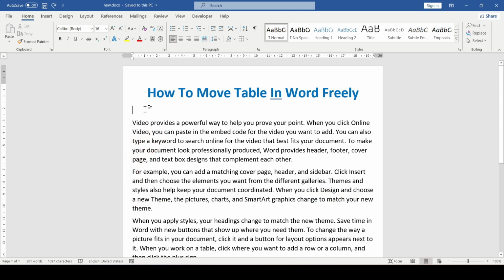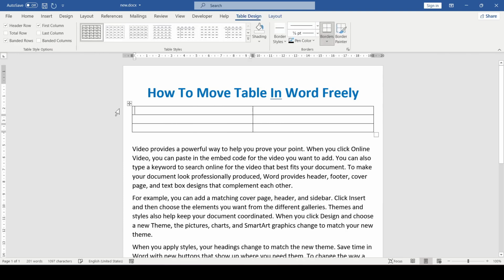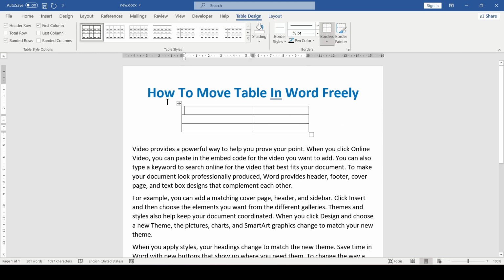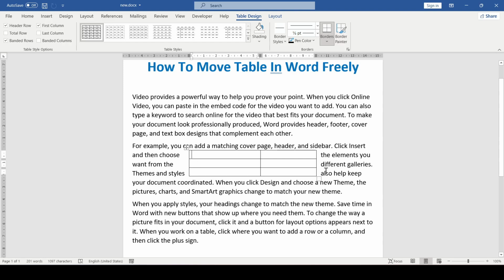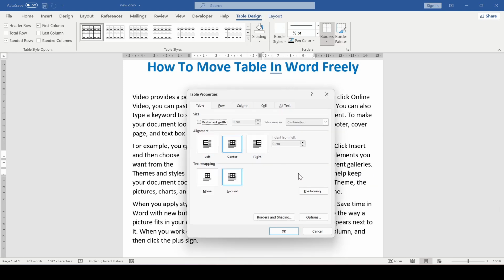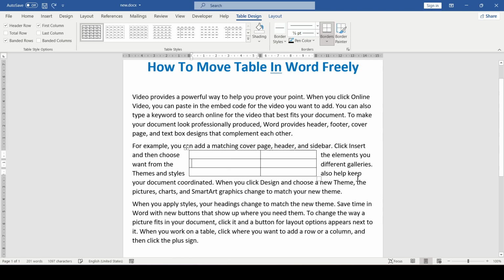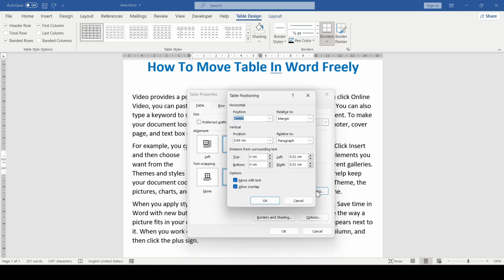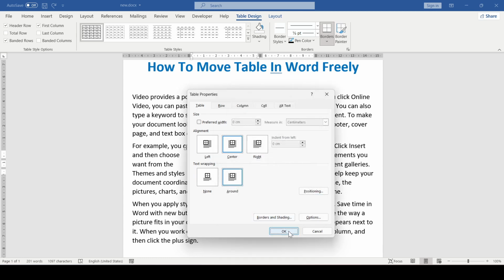How To Move Table In Word Freely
00:00 - Hello
00:10 - How To Move Table In Word Freely
00:30 - Some Little Tips